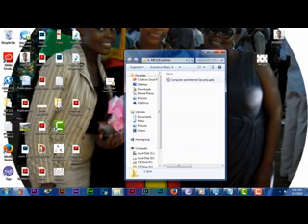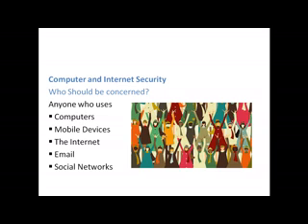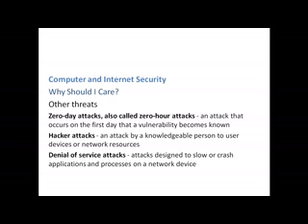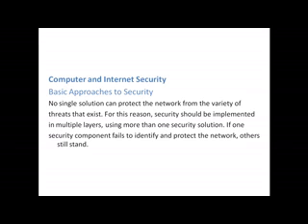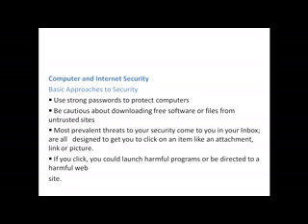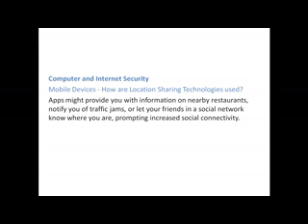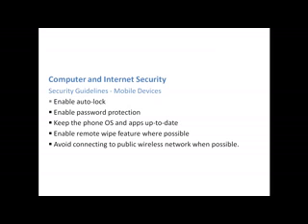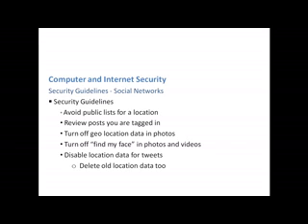Computer and Internet Security